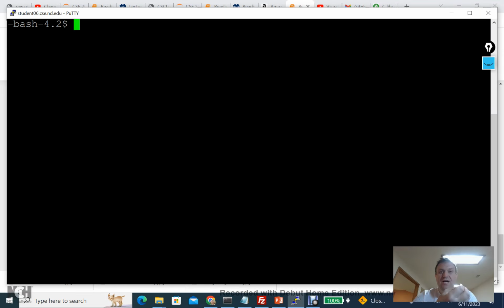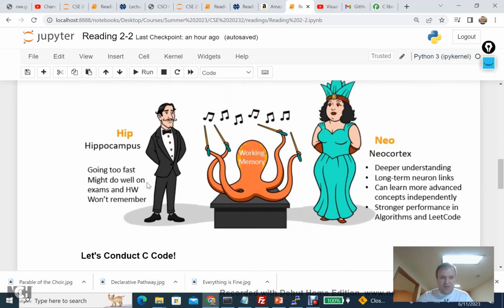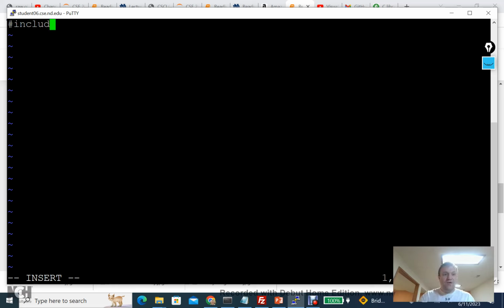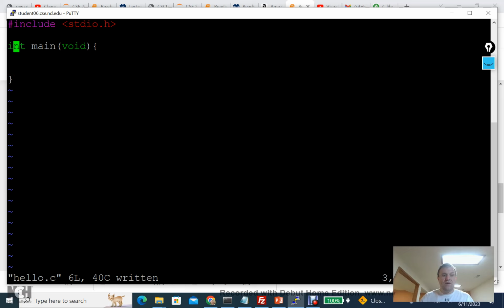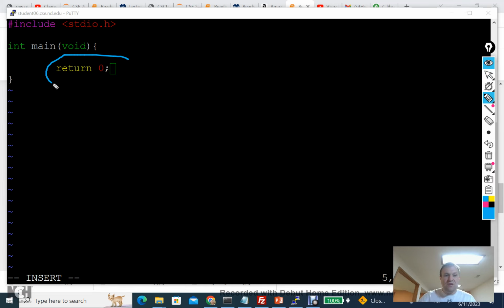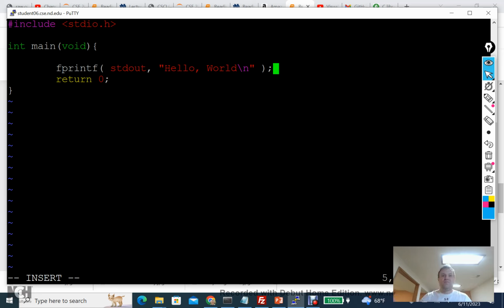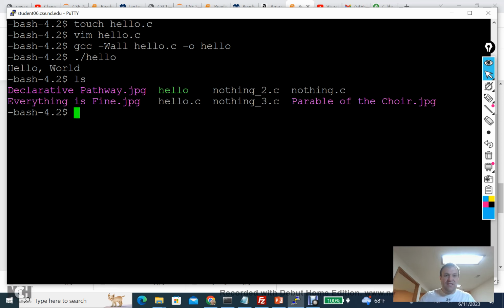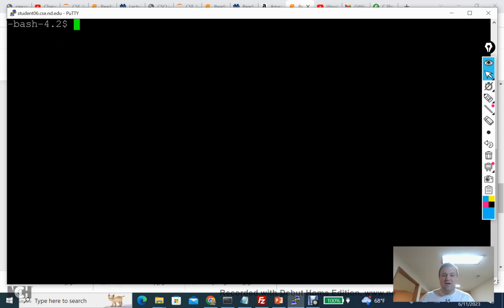Visualize It - 4-2-1 - Conducting Hello World in C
How we "conduct" Hello, World in C. Based on the reading